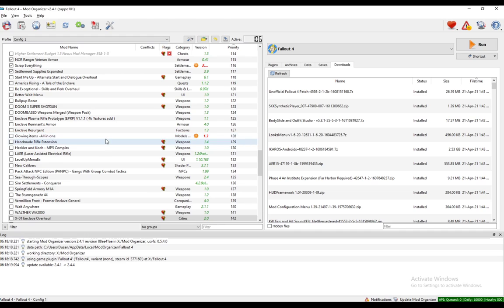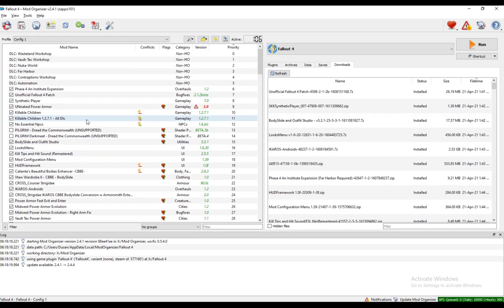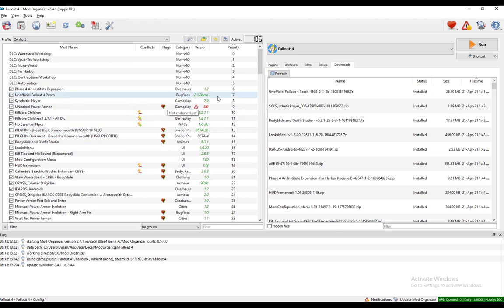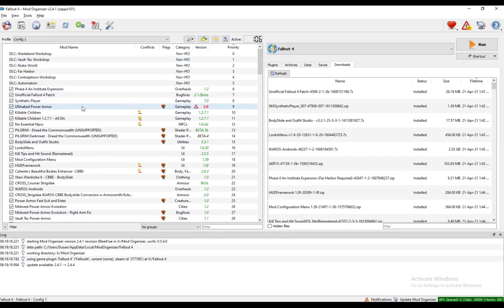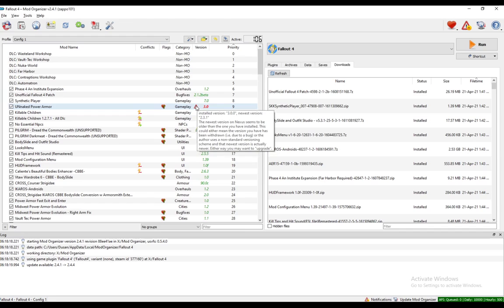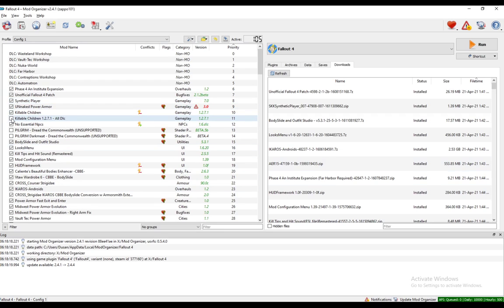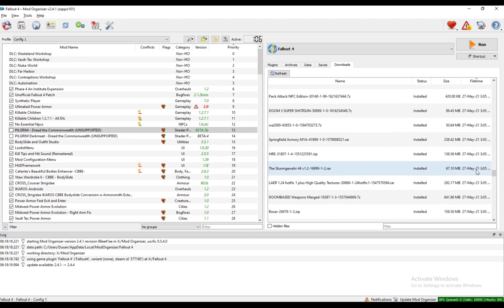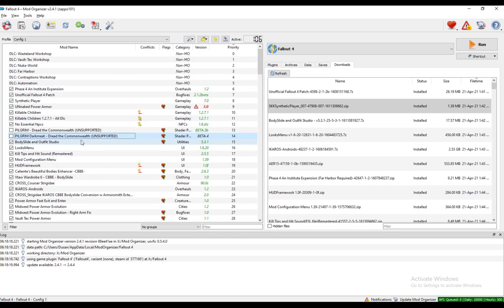How To Update Mods In Mod Organizer 2 Tutorial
Today we talk about update mods in mod organizer 2,mod organizer 2,mod organizer 2 tutorial,how to mod